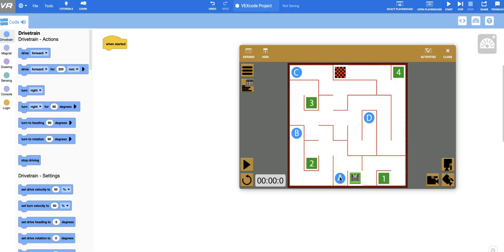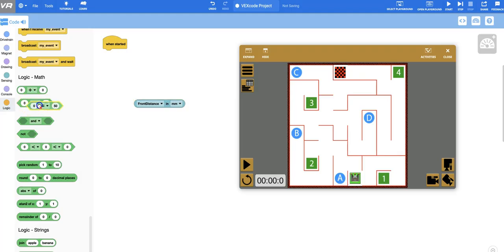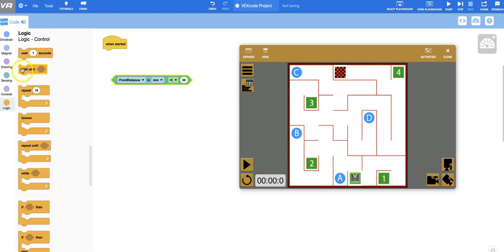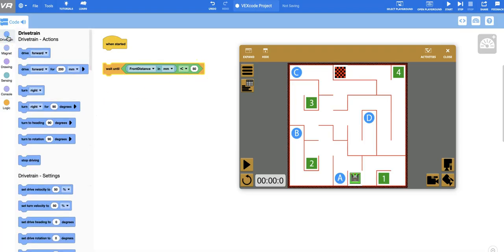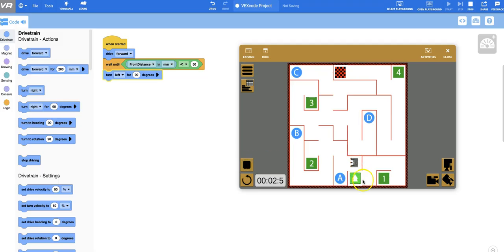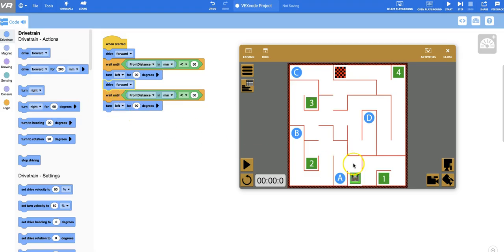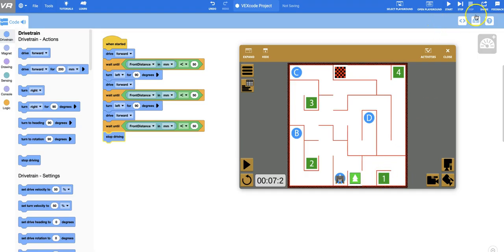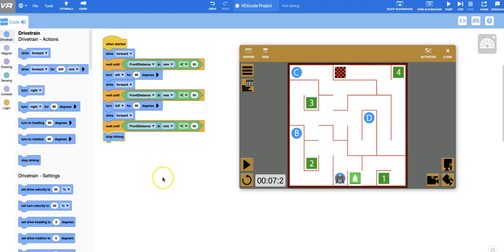Using a Distance Sensor to Navigate a Maze in Vexcode VR